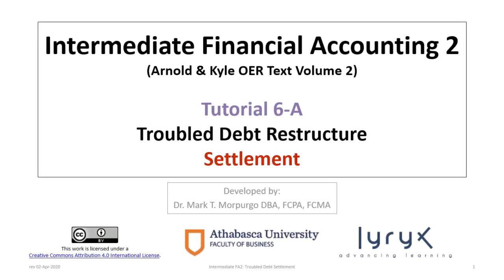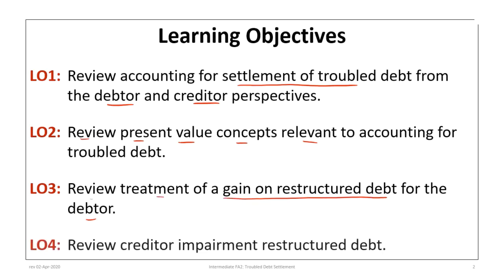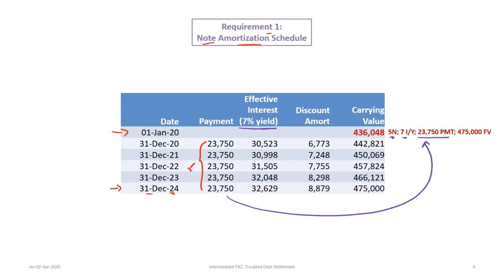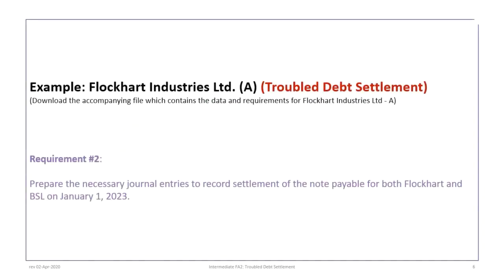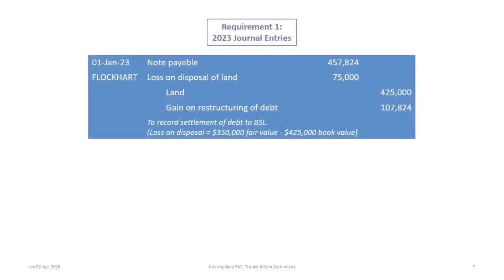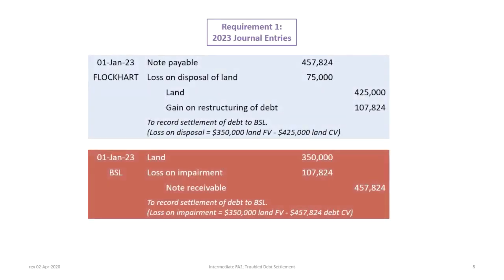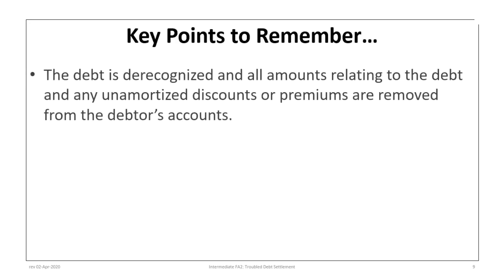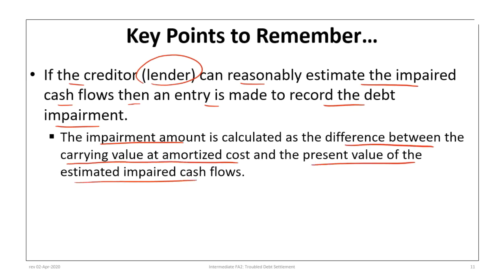Accounting for Troubled Debt Restructure - Settlement: IFRS & ASPE (rev 2020)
This video illustrates accounting for settlement of troubled debt from both the debtor and creditor perspectives under Canadian IFRS and ASPE.

The video includes a review of present value concepts relevant to troubled debt and a review of the treatment of a gain on restructured debt for the debtor.